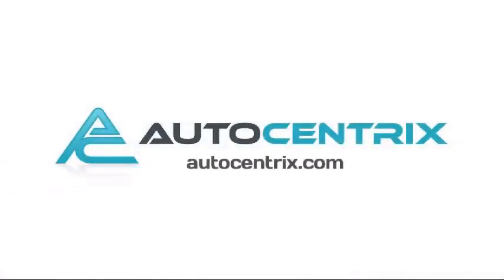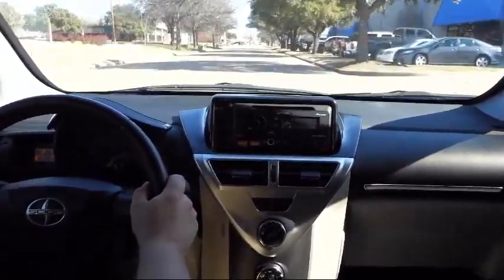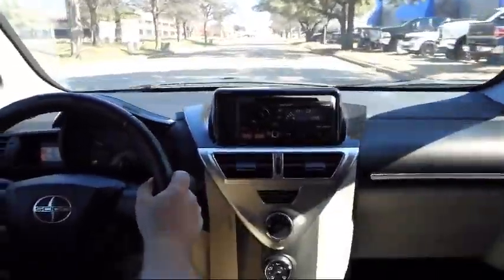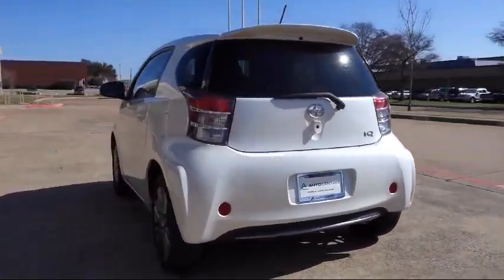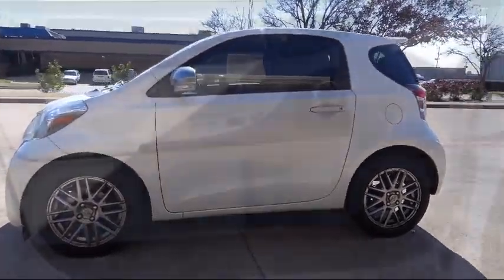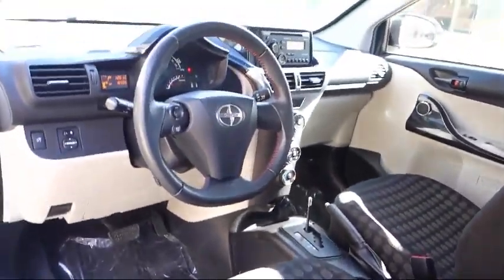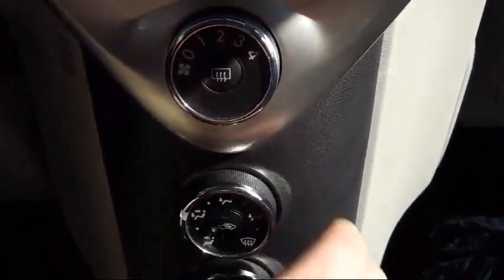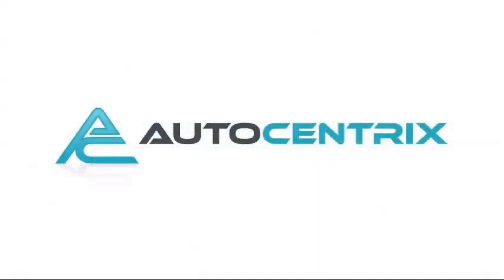2012 Scion Iq Carrollton Irving Dallas Richardson Plano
2012 Scion Iq Stock Number: CJ020289 Vin:JTNJJXB03CJ020289.

AutoCentrix
3340 Wiley Post Road